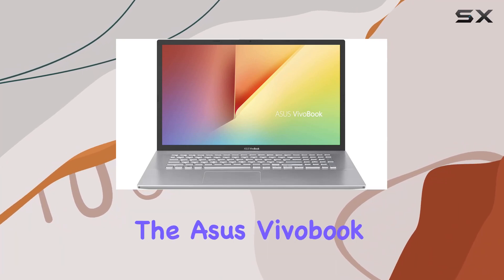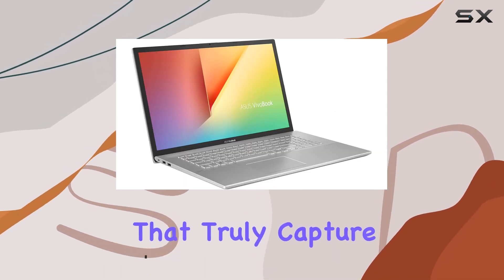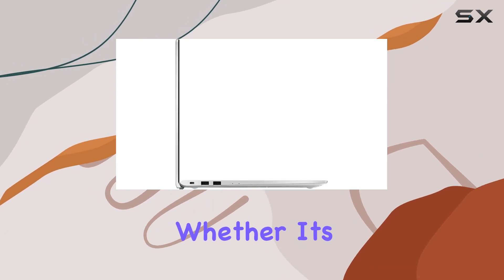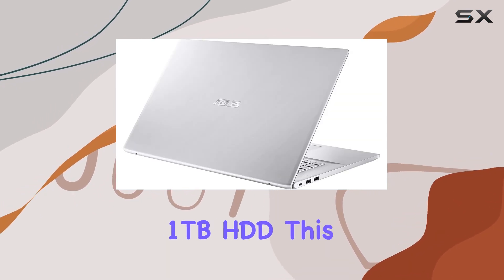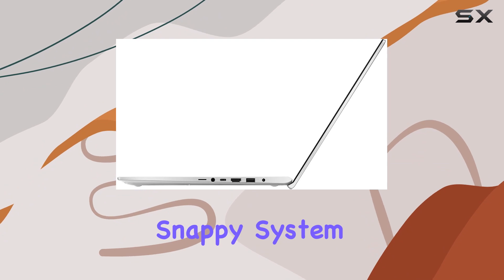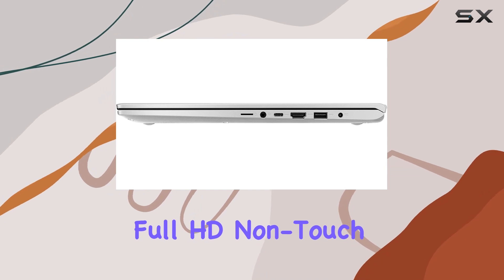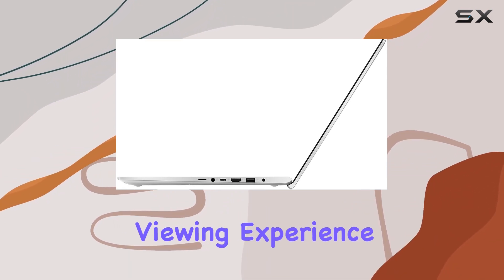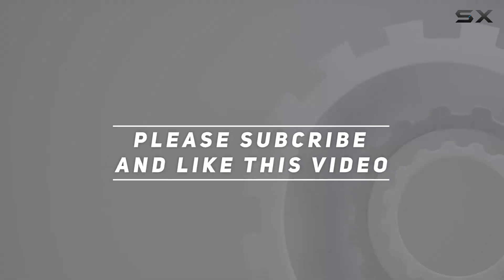Asus Vivobook S712JA 17.3-inch FHD Premium Laptop - The Best Choice for Students and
0:00 Intro
0:06 Review

Things that we mentioned in this video:
Asus Vivobook S712JA 17.3-inch : B08RRY6H4F